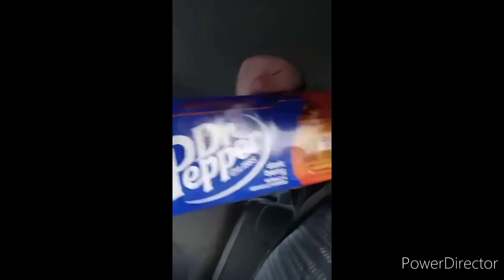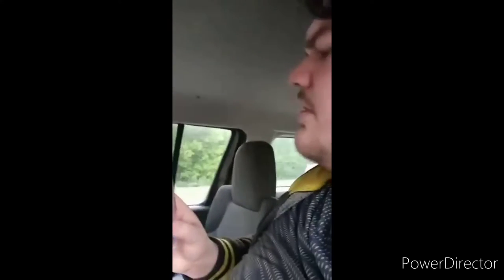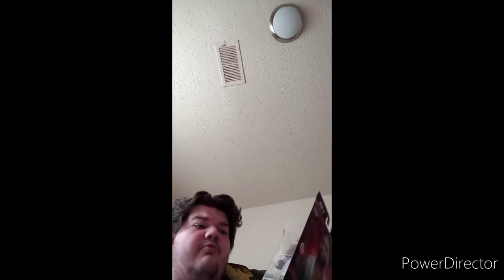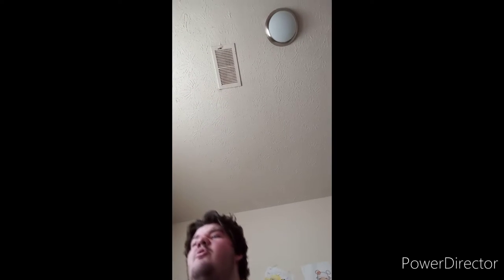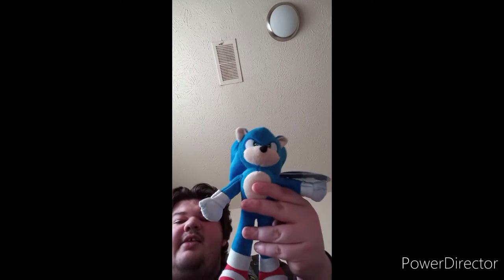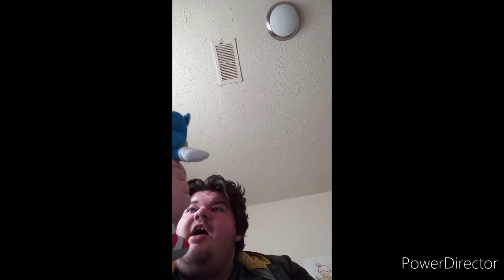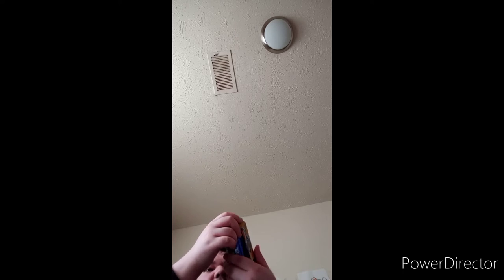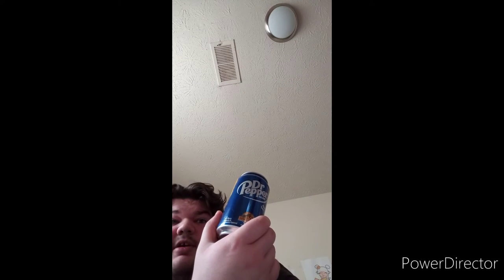Shopping Haul For Dr Pepper Dark Berry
And Two Things I'll Unbox To Film And Unbox Tomorrow Morning